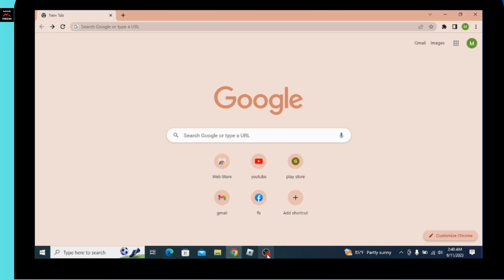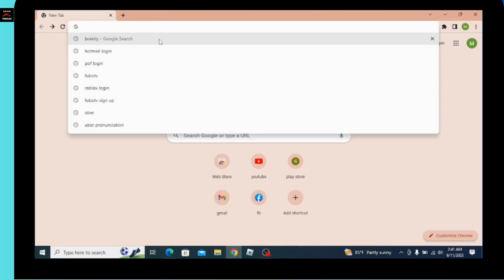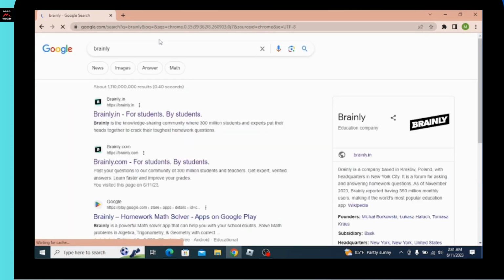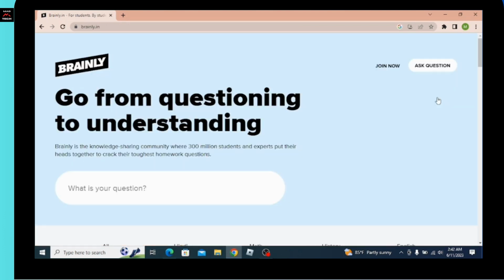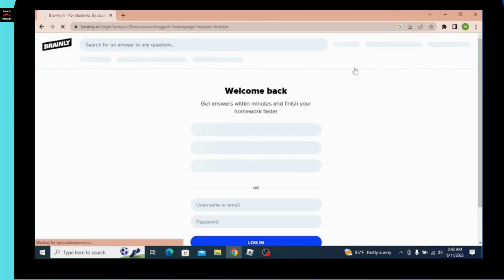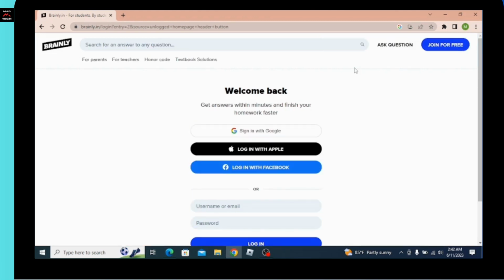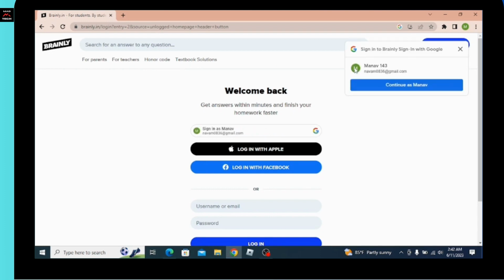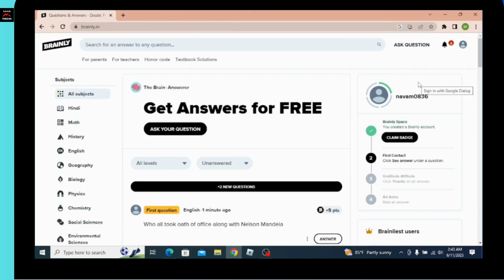How to Login Brainly Account? Brainly Sign In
Learn, how to login brainly account on your pc.

ccessing your Brainly account is made simple with this step-by-step tutorial by MadTech. . Additionally, we'll provide tips on how to recover a forgotten password and secure your Brainly account. Follow this tutorial to easily access your Brainly account and gain access to a wealth of educational resources and community support.